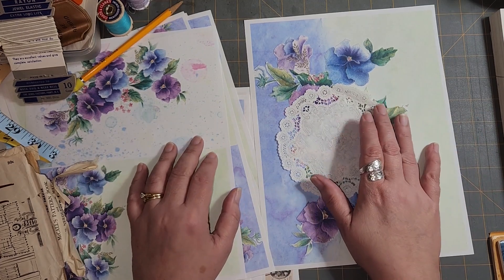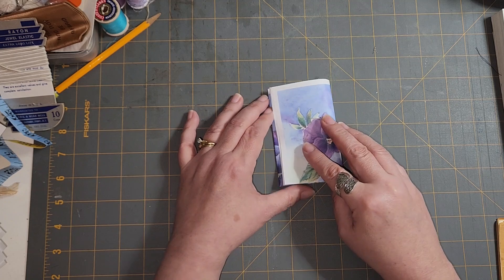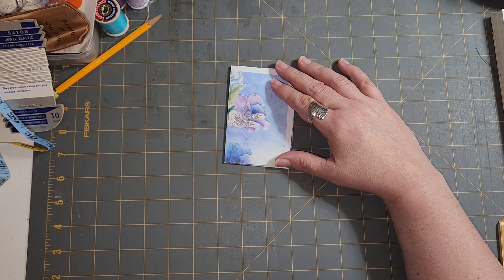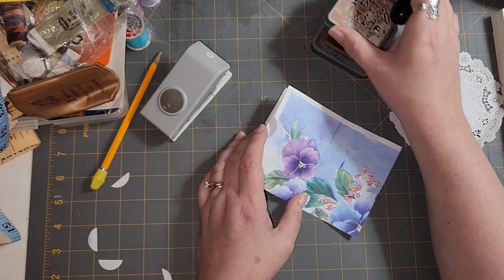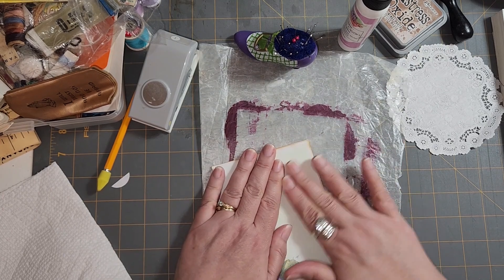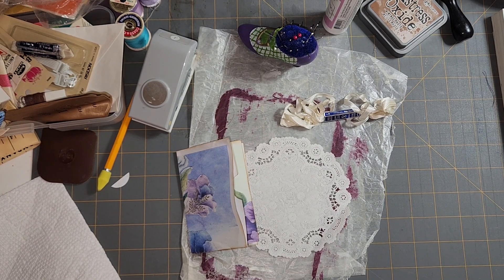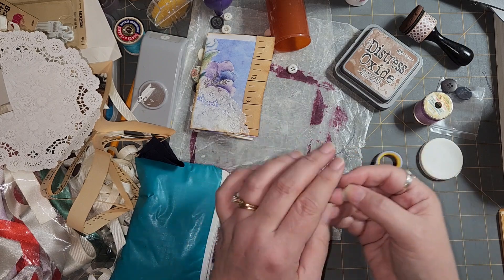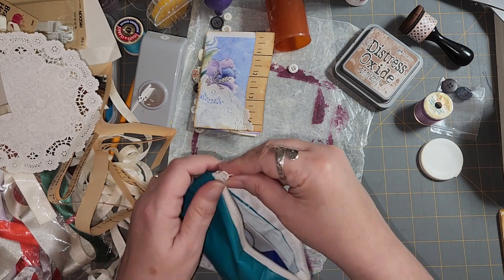Making a Zine for a Junk Journal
August ABCs and all the things junk journal challenge 24